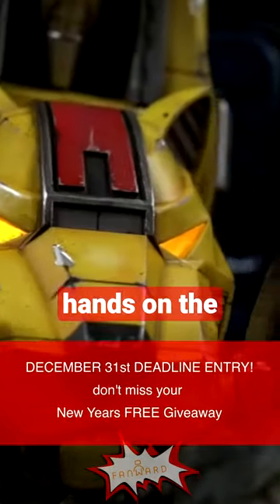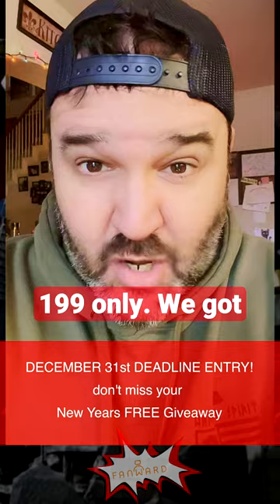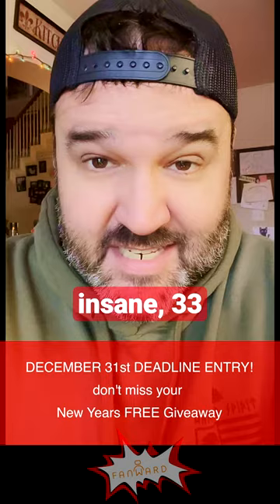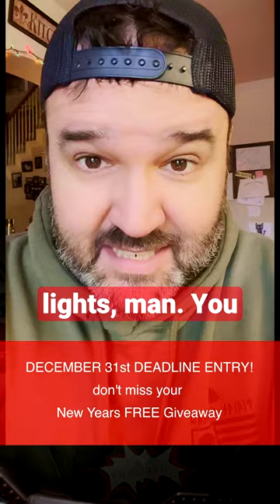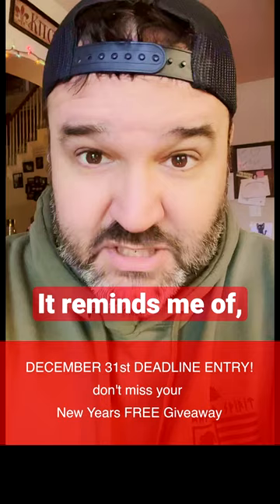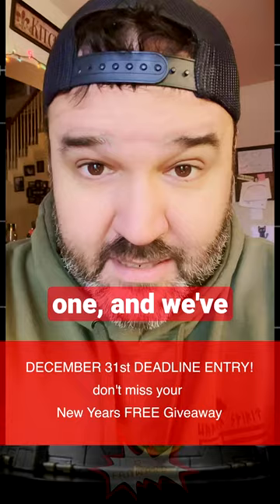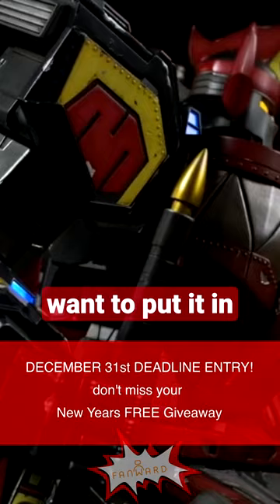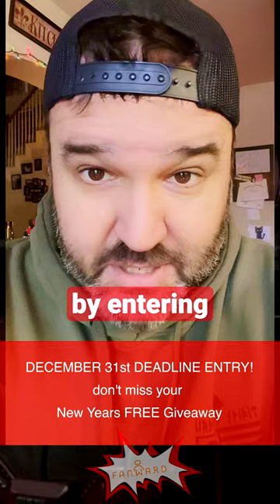POWER RANGER FANS - Walter Jones and I are giving away a $2,000 Megazord FOR FREE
🌟 10 DAYS LEFT! 🌟 (deadline is New Years Eve) - Don't LOSE your FREE CHANCE to win a Legendary $2,000 Dino Megazord Statue by Way Studios!

⏳ Deadline Alert: December 31st! - This is your golden chance to claim a piece of history! Don't miss out on owning this iconic Megazord!⁣⁣

We heard you, fans! Your overwhelming request at Fanward has brought this Megazord giveaway to life. It's not just a statue; it's a symbol of our shared passions and memories!⁣⁣

P.S. Time is running out! Here’s the link again, just in case:⁣⁣